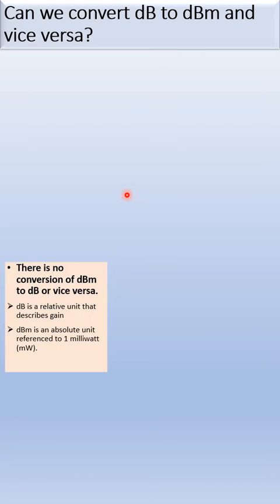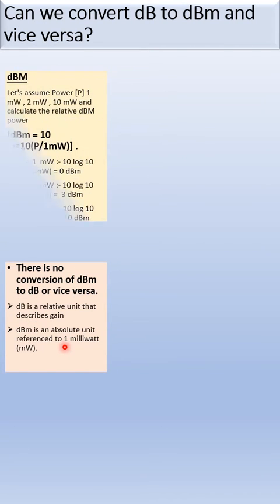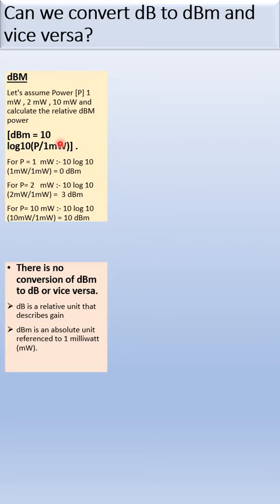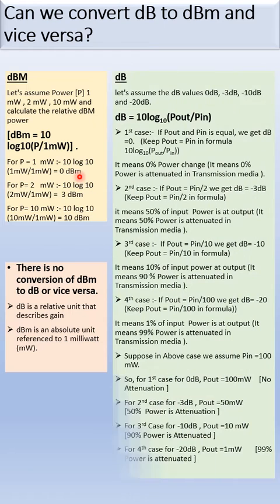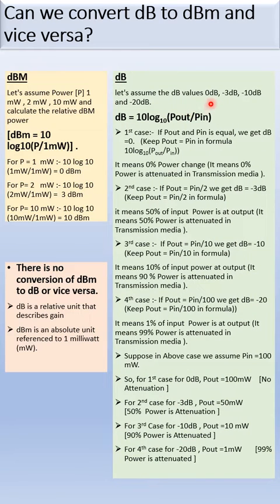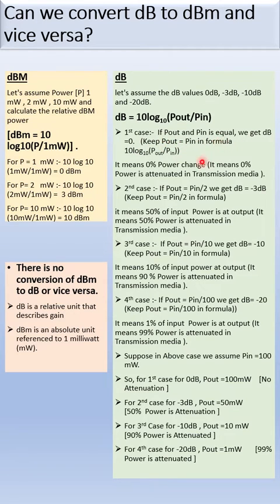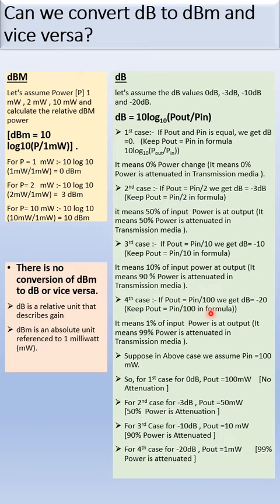Can we convert dB to dBm and vice versa ?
This short video is made just for have fun.

In fun you can test your knowledge about different technical basis term about DWDM/OTN and different vendor hardware.

Tried to keep the length of the video less than 1 minute .